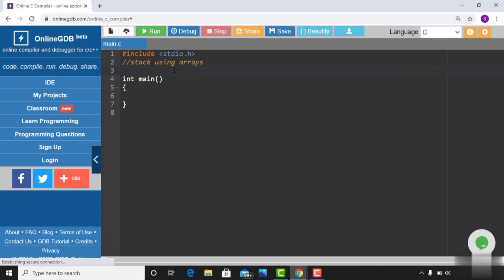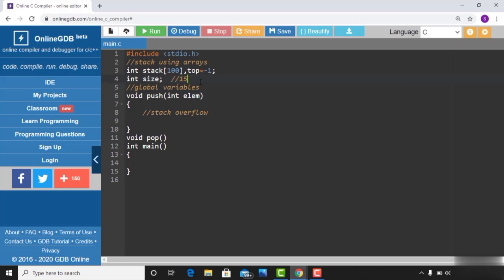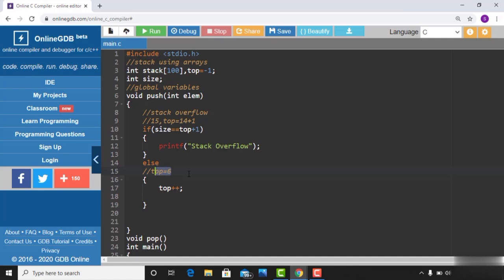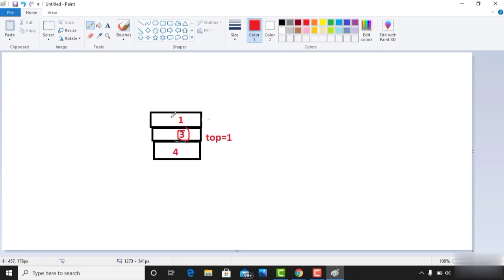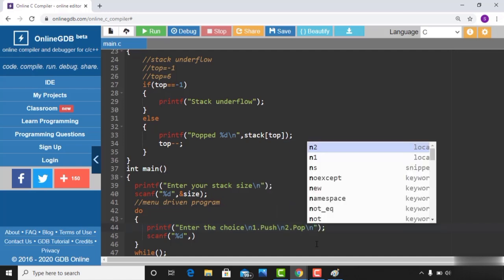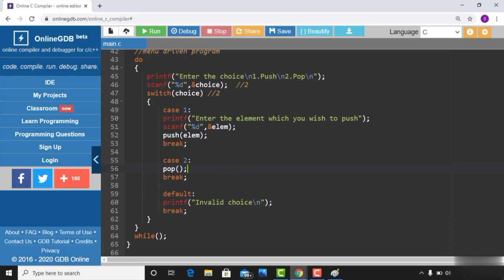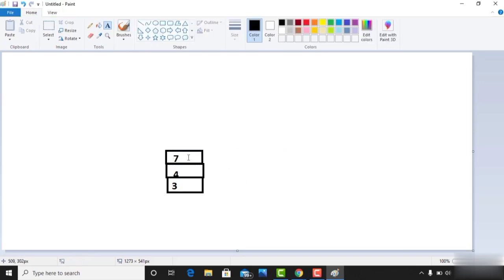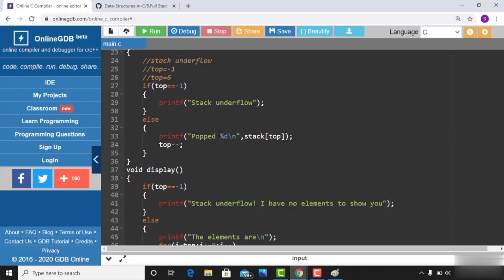C Stack Array Implementation: Full Push, Pop, & Display Code (Menu Driven)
Learn how to build a fully functional Stack from scratch using C and Arrays! This step-by-step tutorial covers the entire implementation, including the core logic for PUSH and POP, handling edge cases like Overflow and Underflow, and creating a professional Menu-Driven interface using switch-case and do-while loops.
This is a "Global Variable" implementation, meaning your code is clean, modular, and easy to follow. Perfect for university lab exams and technical interview preparation!
What's inside this 30-minute masterclass:
✅ Declaring Global Arrays and the top pointer.
✅ Writing the push() function with a Size-1 Overflow check.
✅ Writing the pop() function with a -1 Underflow check.
✅ Creating an interactive user menu (Push, Pop, Display, Exit).
✅ The display() function: Navigating the stack from Top to Bottom.
✅ Live Debugging: Common array index errors and how to fix them.
📍 Timestamps:
00:00 - Introduction to Array Implementation
01:31 - Why we use Global Variables in DSA
02:59 - Writing the push(int element) function
04:55 - Logical Proof: Why top = 14 means a size 15 stack is full
08:39 - Incrementing top and assigning the element
10:20 - Writing the pop() function
11:50 - The secret of "Logical Deletion" (Decrementing top)
15:50 - Building the Menu-Driven Interface
18:05 - Using switch-case for user choices
21:50 - Adding a "Do you wish to continue?" loop
23:32 - Writing the display() function (LIFO order)
28:03 - Live Code Demo & Testing